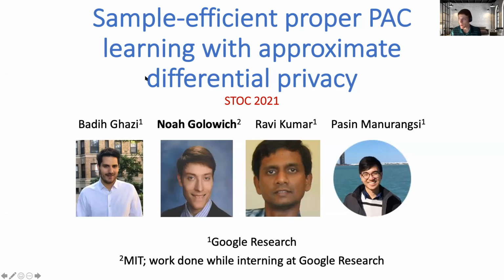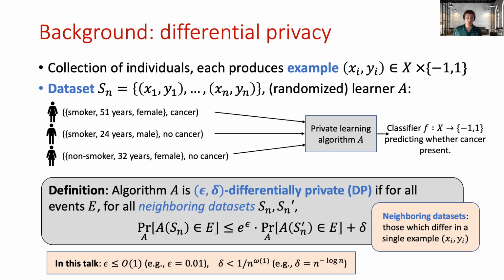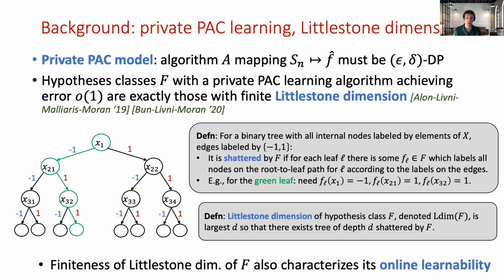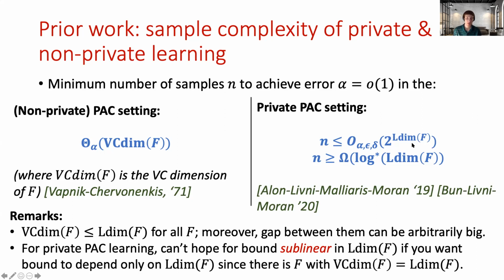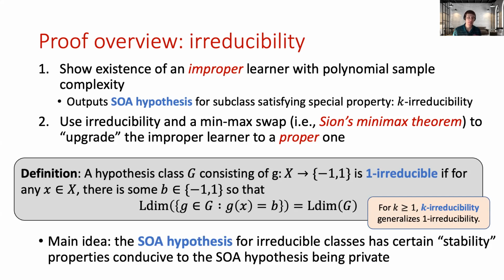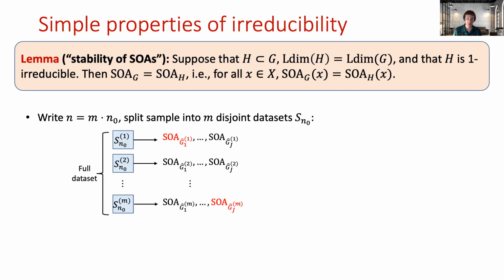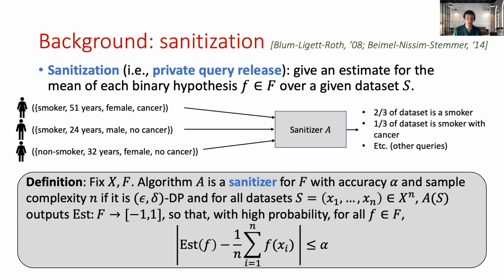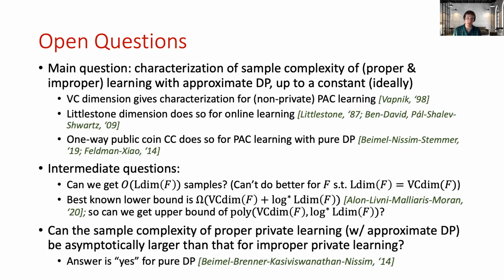STOC 2021 - Sample-efficient proper PAC learning with approximate differential privacy